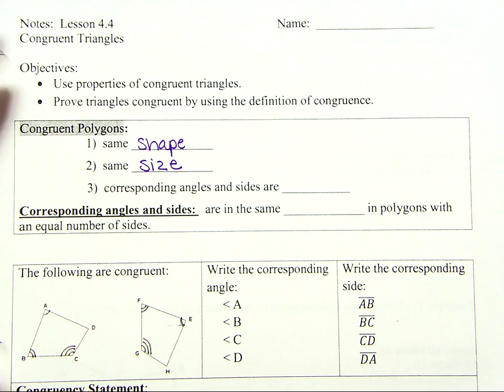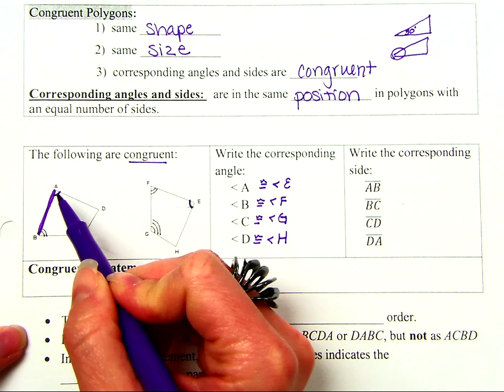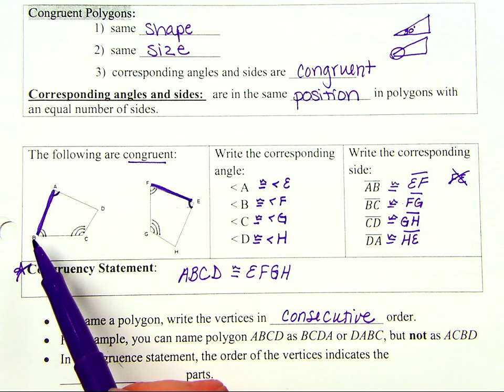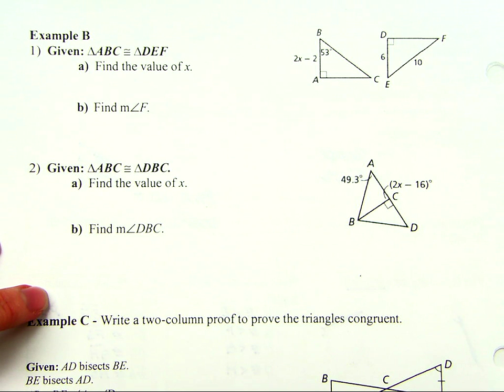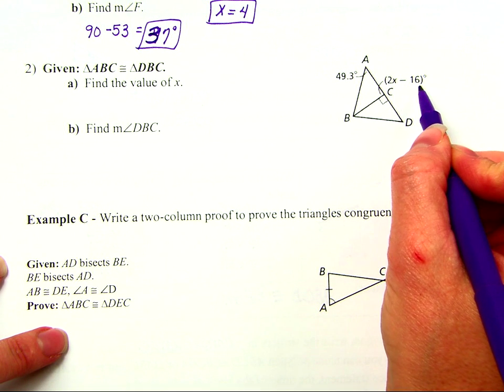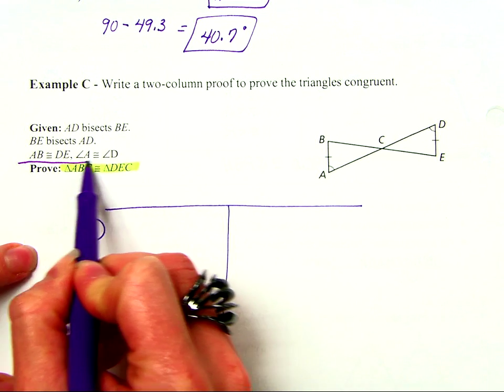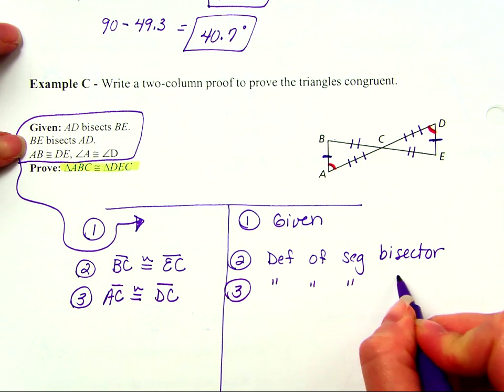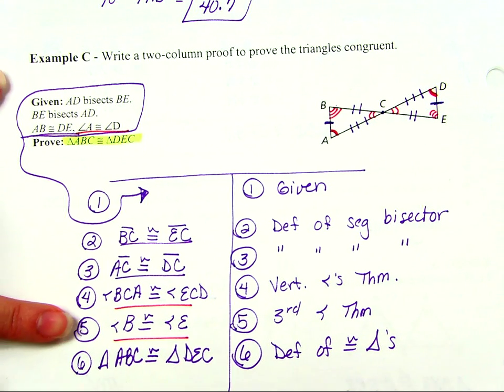4.4 Congruent Figures